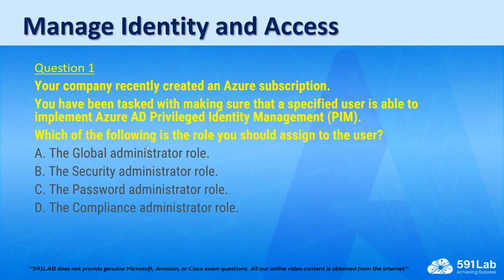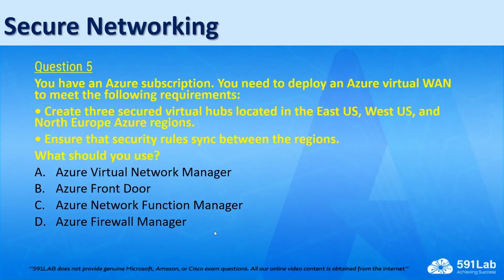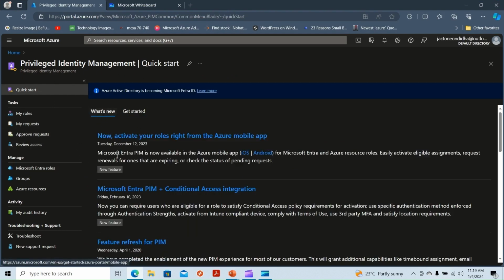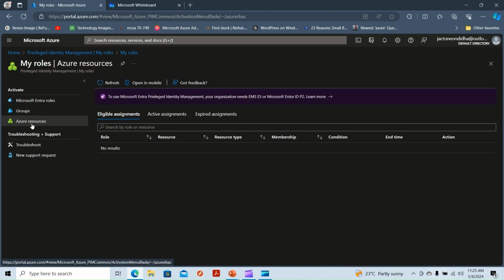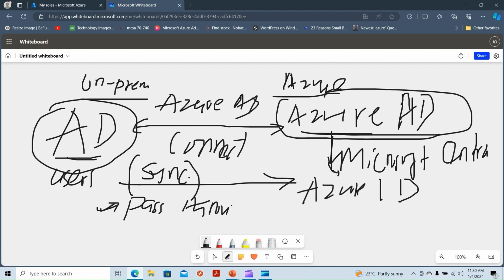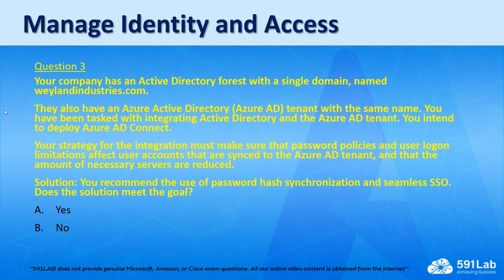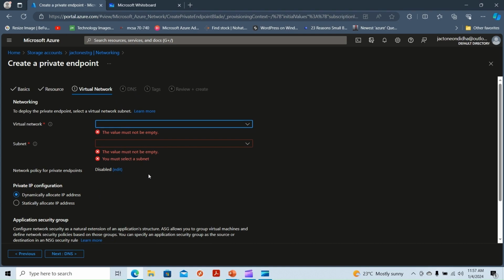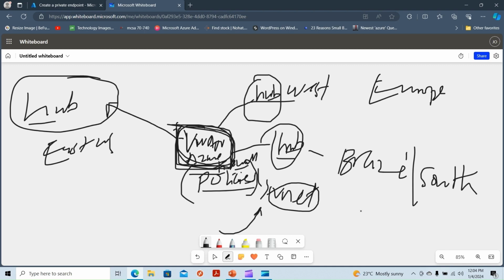How to Pass AZ-500 Exam Easily 2024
Master the art of Azure security with Exam AZ-500! Calling all Azure security enthusiasts! Are you ready to elevate your skills? Look no further than Exam AZ-500: Microsoft Azure Security Technologies. Dive deep into implementing, managing, and monitoring security for resources in Azure and multi-cloud environments. Our course focuses extensively on identity and access management, guided by seasoned Azure security experts using interactive boards and hands-on lab simulations. At 591LAB, we guarantee your success with up-to-date content and a 100% pass rate in Microsoft Azure certification paths. Join us today and unlock your potential in Cloud security! 🚀

00:00 - Introduction
00:55 - Video Overview
01:54 - Agenda
03:00 - What is PIM ( Privileged Identity Management )
26:24 - Recap
27:53 - AZ Review Question
29:00 - AZ Review Question
30:00 - AZ Review Question
36:30 - AZ Review Question
39:20 - Conclusion